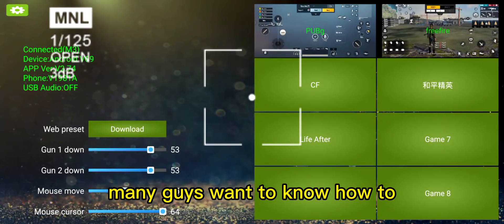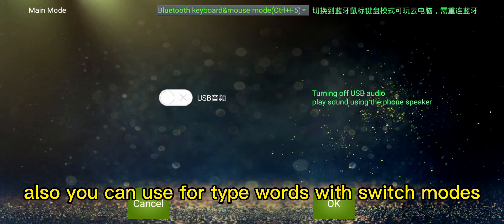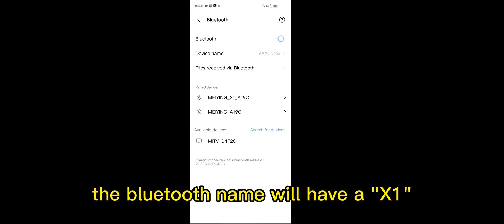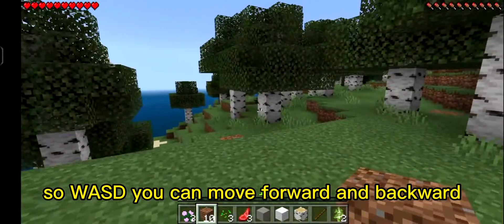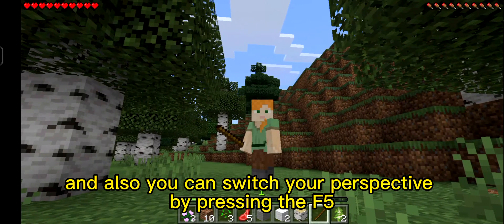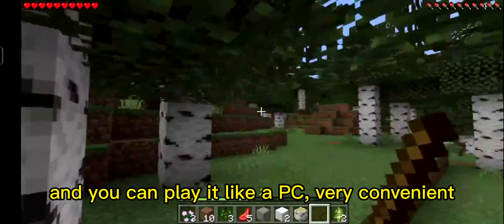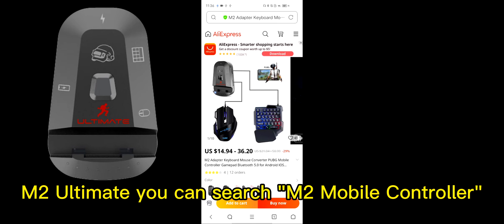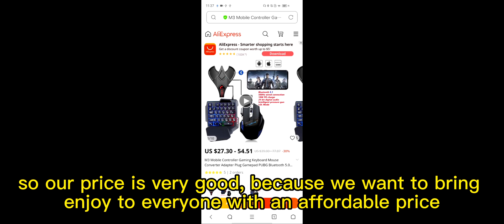How to use Minecraft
How to use Minecraft with keyboard and mouse converter M1Pro|M2 Ultimate|M3